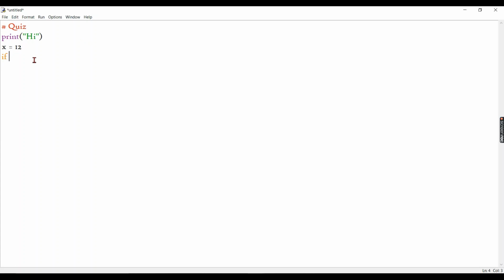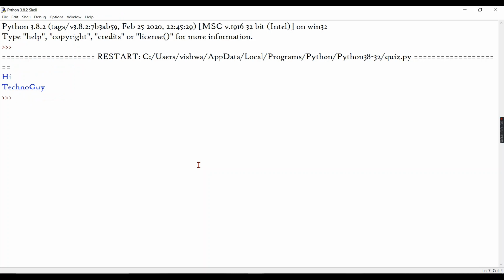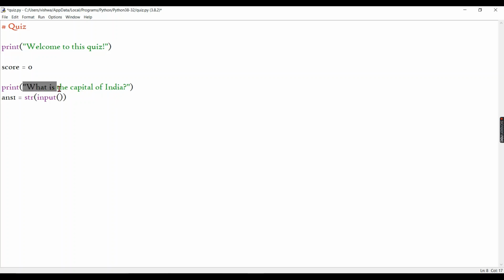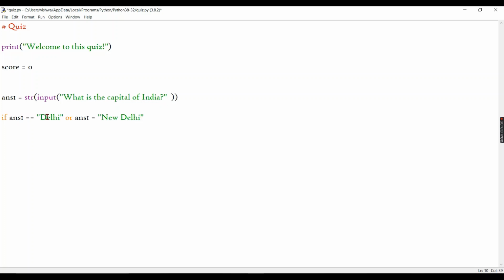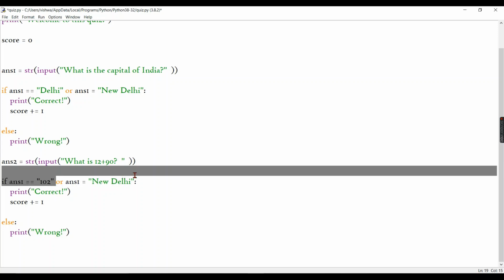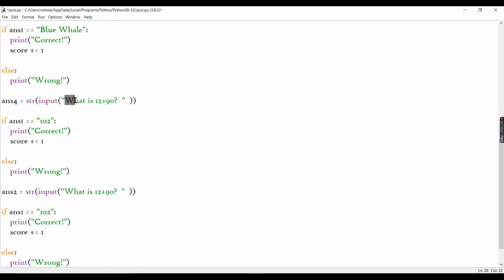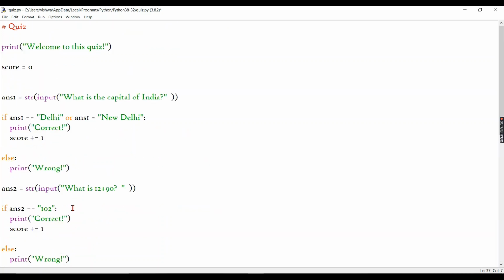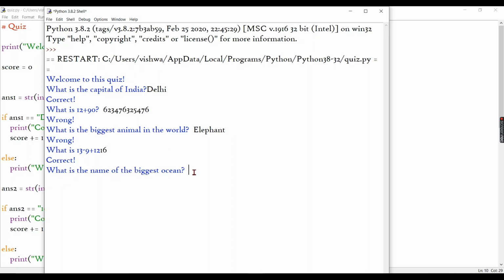Python Programming ~ Simple Quiz game and If/Else Statements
Hello, Technopeople! I will now be going through some Python Programming basics - And of course, an awesome QUIZ GAME! This is an amzing opportunity to learn programming in Python - One of the most important programming Languages in the world.
Here's the link to download the latest version of Python ~

Thank You! Please Subscibe!